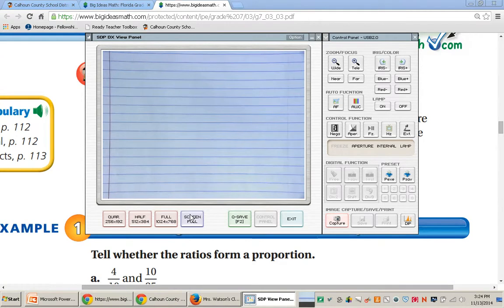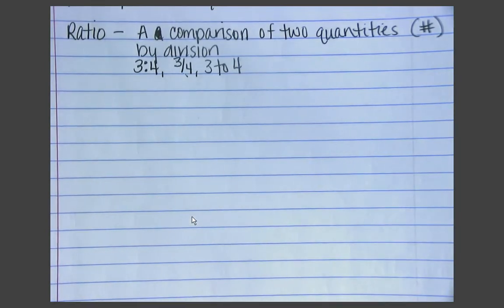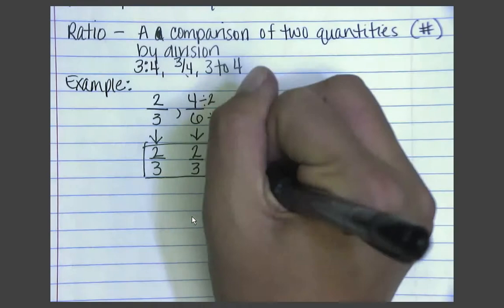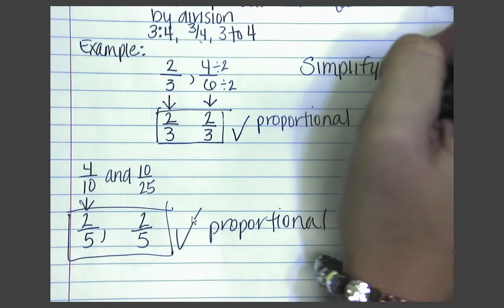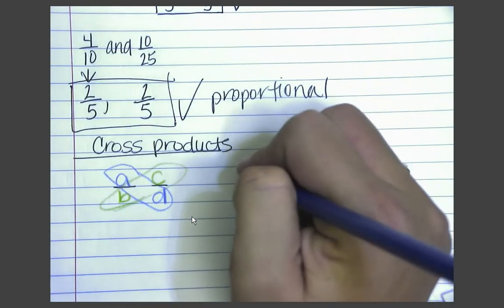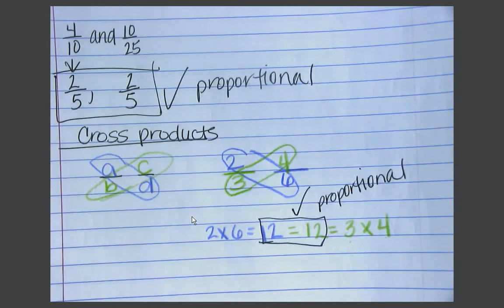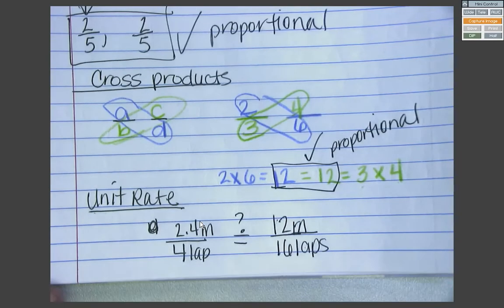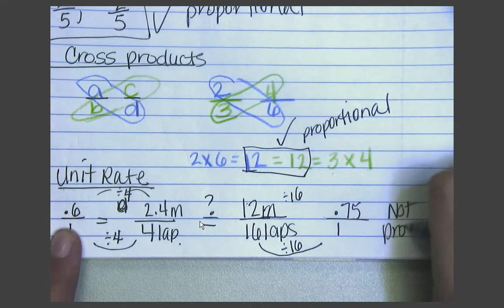proportions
Identifying whether the ratios are Proportions. Grade 7